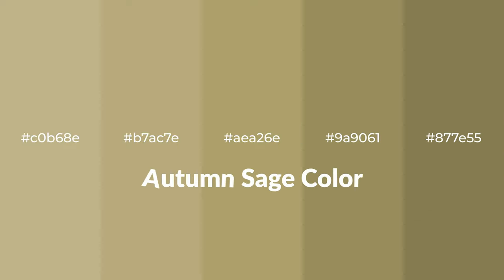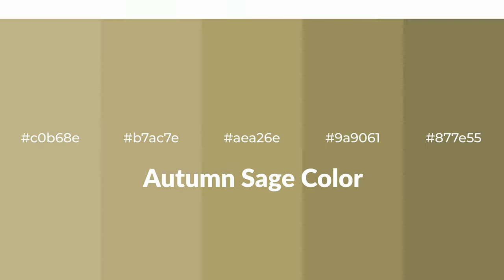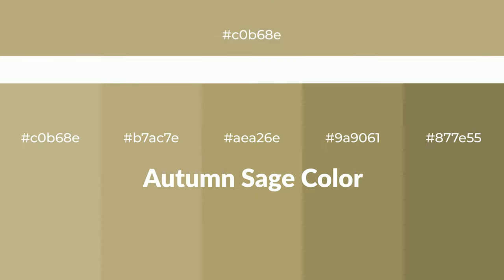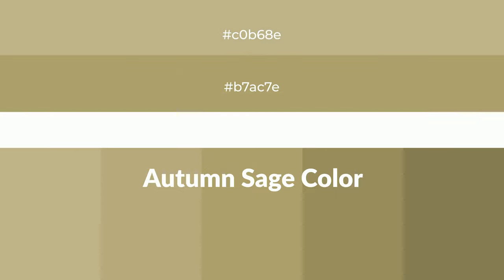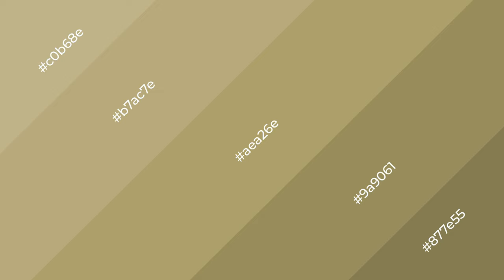Shades & Tints of Autumn Sage color aea26e A Warm Green color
Shades of Autumn Sage color aea26e Warm Shades of Autumn Sage color with Green hue for your project!

Shades
Hex 9a9061

Tints
Hex b7ac7e

Autumn Sage is a warm color, and it emits cozier and active emotion. Warm colors are symbols of warmth, fire, heat, and sunshine. It also evokes joy, passion, love, and even anger emotions. You can see them used in Restaurants and Gyms.